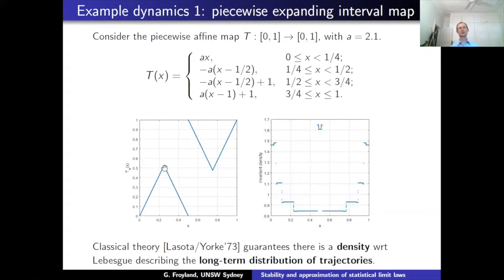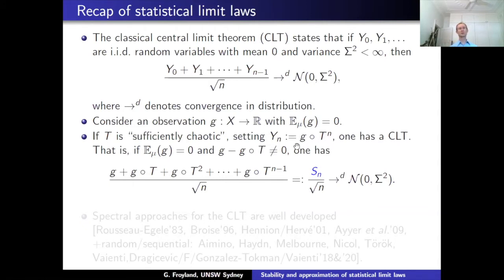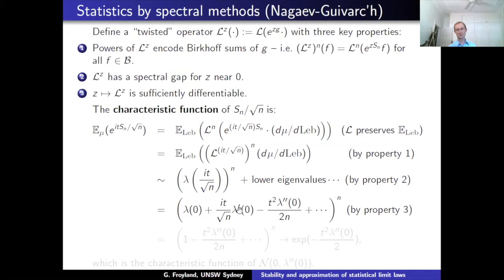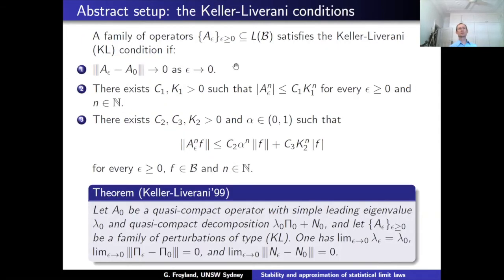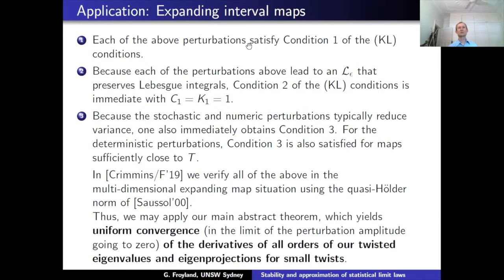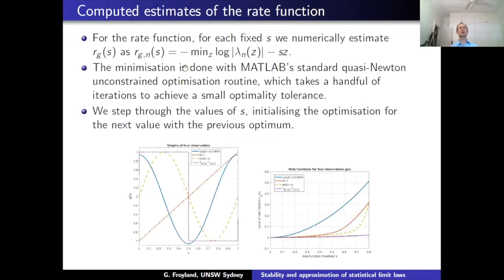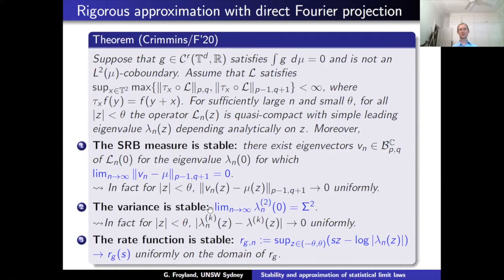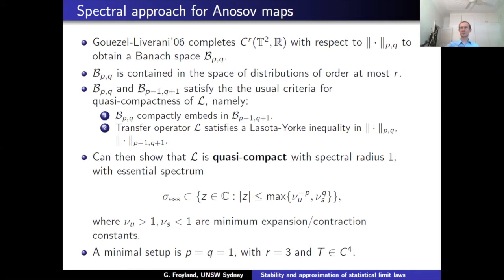Stability and approximation of statistical limit laws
Séminaire CRM CAMP In Nonlinear Analysis Seminar (3 nov. 2020 / Nov. 3, 2020)

Gary Froyland (UNSW Sydney, Australia)
Stability and approximation of statistical limit laws (vidéoconférence)

Biographie / Biography : Gary Froyland obtained in PhD in 1997 from University of Western Australia 1997 under the supervision of Alistair Iain Mees. He is currently a Professor in the School of Mathematics and Statistics at UNSW Sydney. Professor Froyland has significantly influenced the fields of dynamical systems and ergodic theory and has made major contributions to discrete optimisation. He is a world authority on the application of transfer operator methods to geophysical fluid flow, and his imaginative program of mathematics has reshaped scientific views on how to characterise complex fluid flow. Froyland has led multidisciplinary teams to solve pressing scientific problems in physical oceanography and atmospheric science, and to make port operations more efficient. His research on open-pit mine optimisation has had a profound impact on the scheduling of base metal mines internationally and will make cancer radiation therapy safer.

Abstract / Résumé : The unpredictability of chaotic nonlinear dynamics leads naturally to statistical descriptions, including probabilistic limit laws such as the central limit theorem and large deviation principle. A key tool in the Nagaev-Guivarc'h spectral method for establishing statistical limit theorems is a "twisted" transfer operator. We prove stability of the variance in the central limit theorem and the rate function from a large deviation principle with respect to deterministic and stochastic perturbations of the dynamics and perturbations induced by numerical schemes. We then apply these results to piecewise expanding maps in one and multiple dimensions. This theory can be extended to uniformly hyperbolic maps and in this setting we develop two new Fourier-analytic methods to provide the first rigorous estimates of the variance and rate function for Anosov maps.  This is joint work with Harry Crimmins.